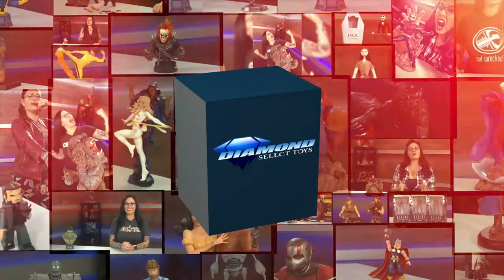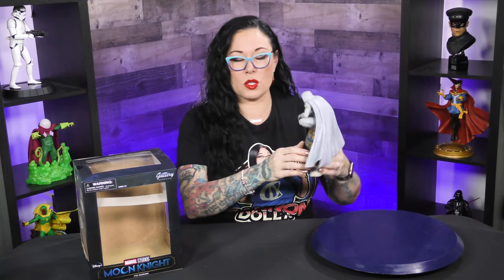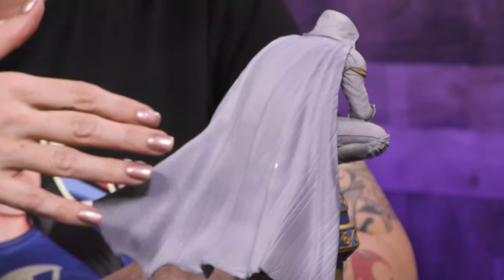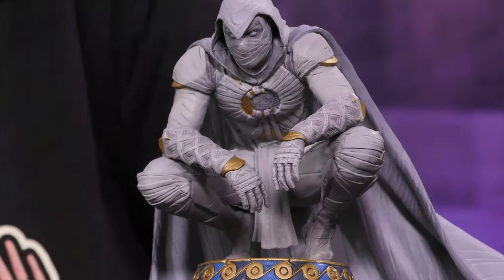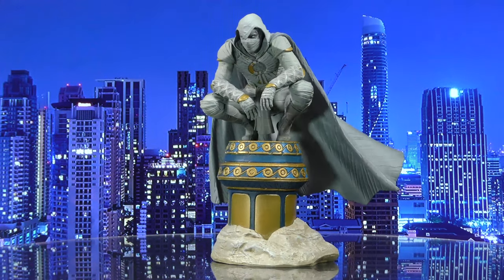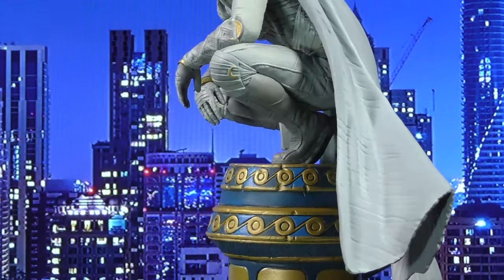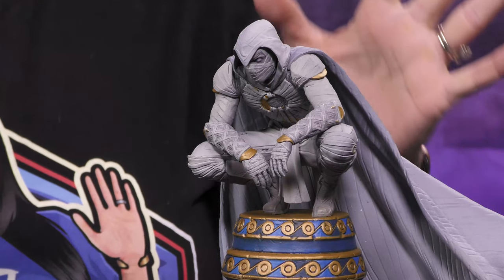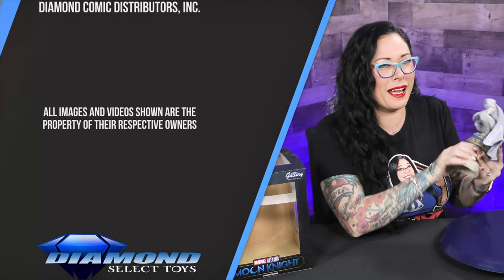Moon Knight Gallery Diorama | DSTUnboxed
Description:
Steven Grant and Marc Spector team up to become the most unusual superhero around    Moon Knight! Based on his appearance in the Disney + Series, Moon Knight crouches on top of an Egyptian column in this approximately 10-inch sculpture. Made of high-quality PVC, it features detailed sculpting and paint applications, and comes packaged in a full-color window box. Designed by the Silva Bros., sculpted by Eduardo Trujillo!